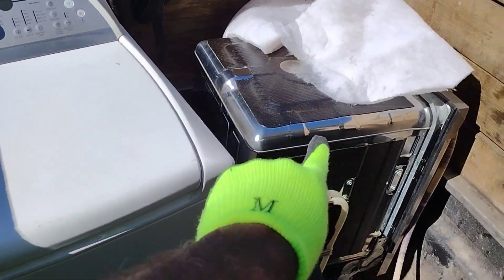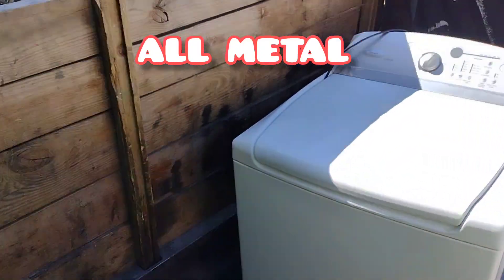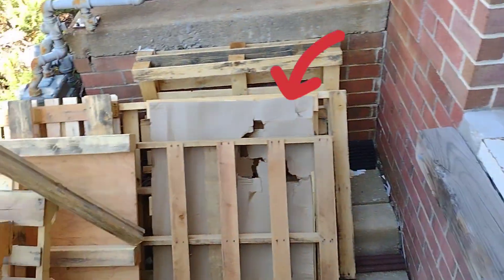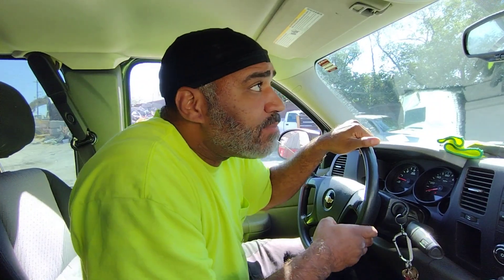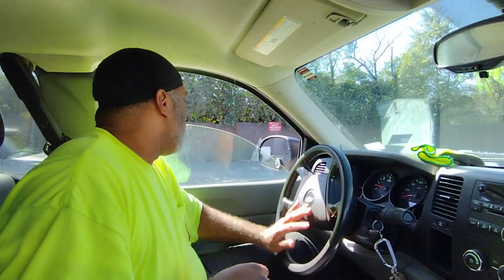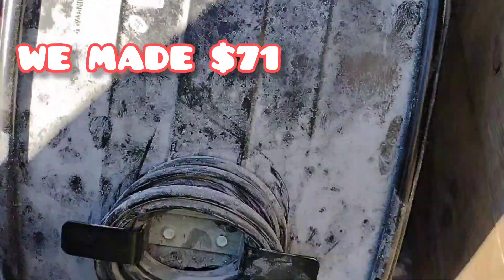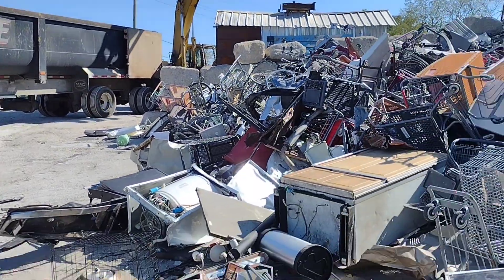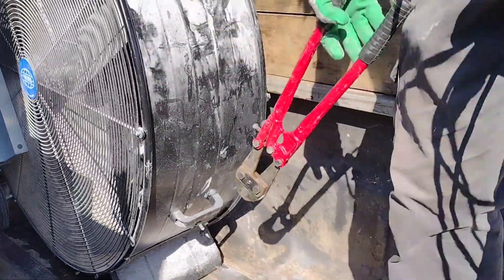💥 WAREHOUSE CLEAN OUT! ALL METAL AND THE NEPHEW IS BACK!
THE NEPHEW IS BACK! Roll with us as we go to a repeat customer and get paid to hauling metal away, ALL profit @cooperrefuse

JUNK REMOVAL MADE EASY!!!

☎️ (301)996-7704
✅ Free estimates
✅ Senior & Veteran DISCOUNTS
✅ Same-day or Next-day service
✅ Licensed & Insured
✅ 5 star reviews ⭐️⭐️⭐️⭐️⭐️

"YOU DO THE CALLING, WE DO THE HAULING"

Don't waste your money on overpriced junk removal!!!
CALL/TEXT YOUR UNWANTED ITEMS TODAY AND SAVE!!!